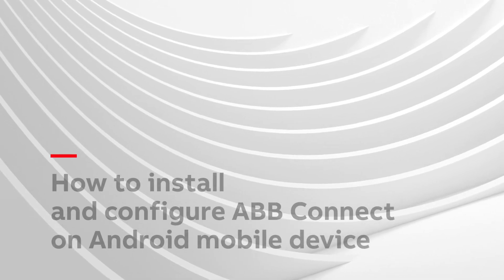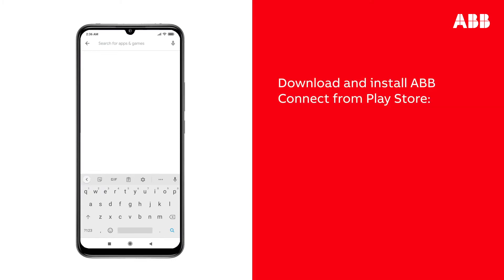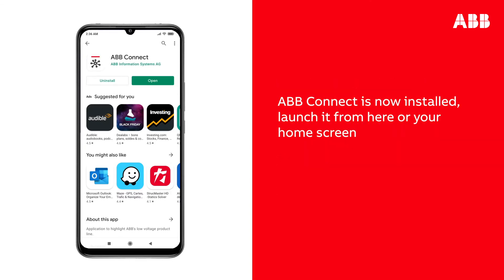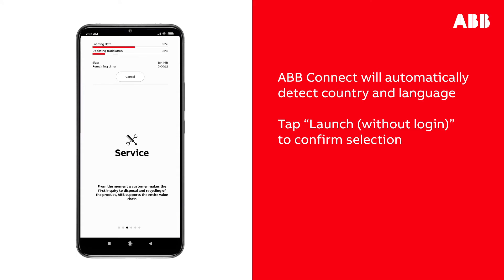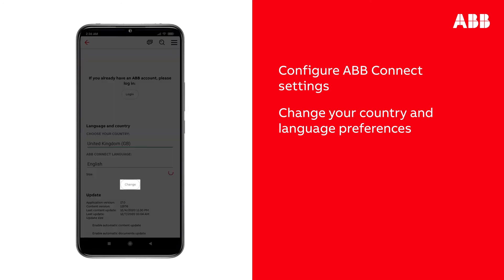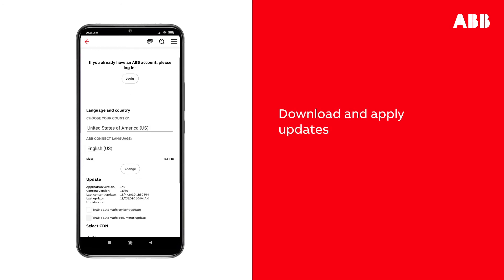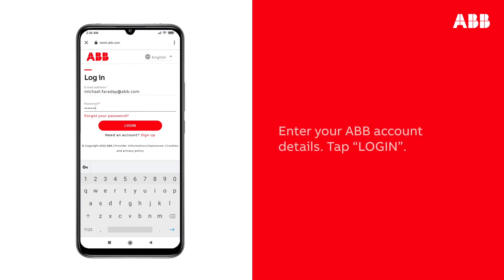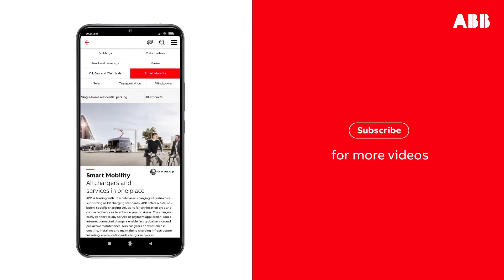How to install and configure ABB Connect on an Android mobile device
It’s a digital assistant that enables customers to connect to the broadest range of electrification solutions in one place. Learn how to access it on your Android mobile device and sign in using your MyABB account.